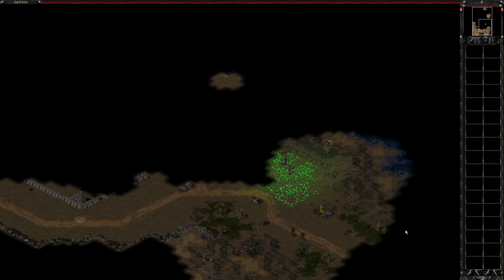C&C: Tiberian Sun - Firestorm(Nod) #67 Gentlemen, the council must appear united, or else.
This is a Let's Play series of the real time strategy game Command & Conquer: Tiberian Sun. The sequel to the original command and conquer. The fight between Nod and GDI hasn't ceased despite